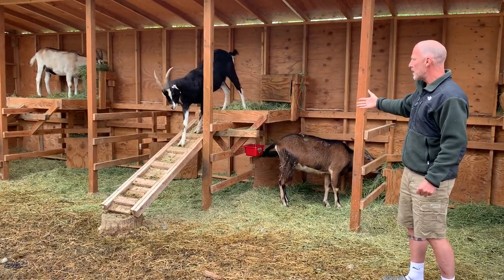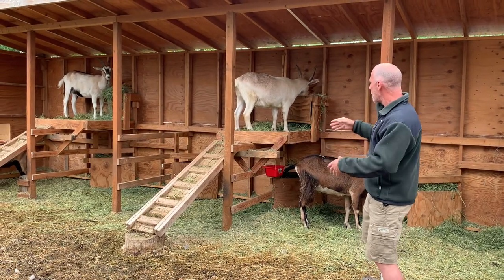How to Build a Goat Shelter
Marc Warnke, "The Goat Guy", of PackGoats.com talks about his system of how to build a goat shelter and the things to consider.

At packgoats.com our mission is to become a leading resource on all things for owning your goats. In addition, help you feel confident about the information and be successful in caring for your goats.

Highly recommend you to get the courses that fit your needs.

Show us your Goat Pics!